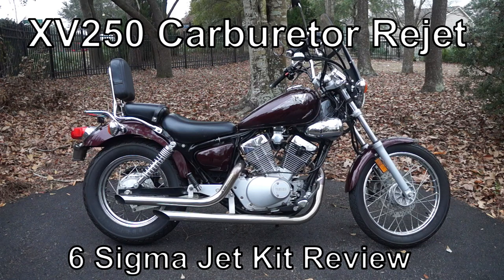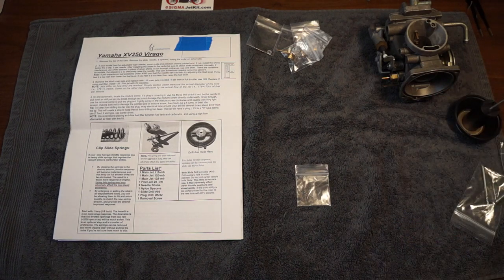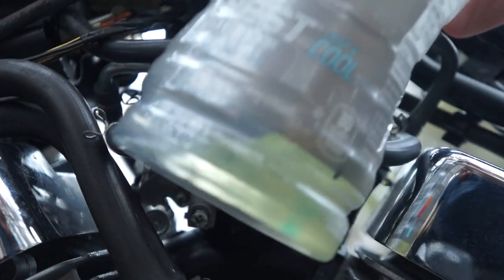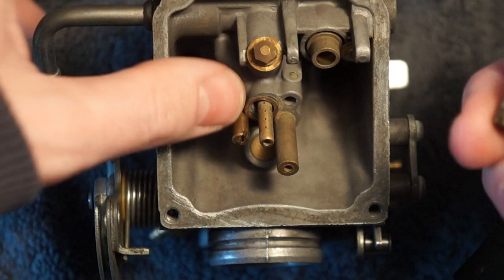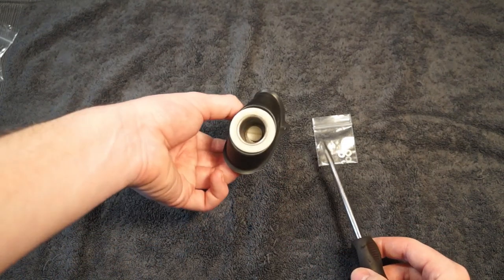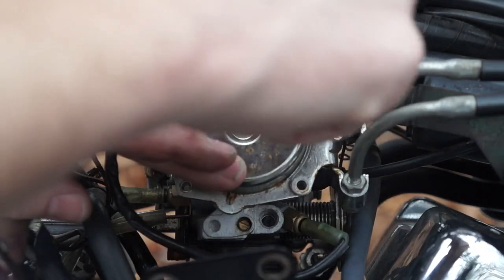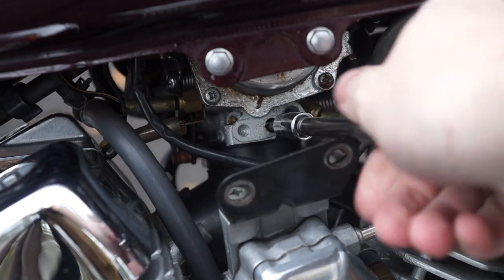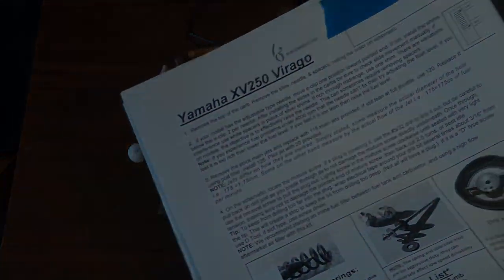Virago250 V star 250 Carb Rejet Full Walkthrough. 6 Sigma Jet Kit Review.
Complete how to for rejetting the carb on any XV250 model. For my bike with K&N air filter and drag pipes I found a 120 main and 20 idle jet worked best.

I don't recommend you buy the 6 sigma jet kit. Far too expensive for what is included. Here is what I would buy instead:

And a basic carb rebuild kit from ebay -